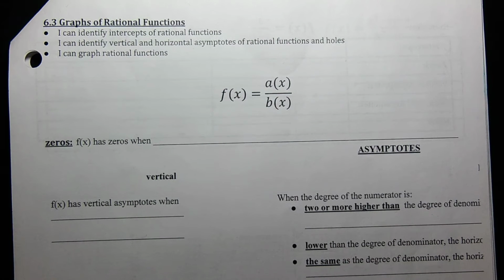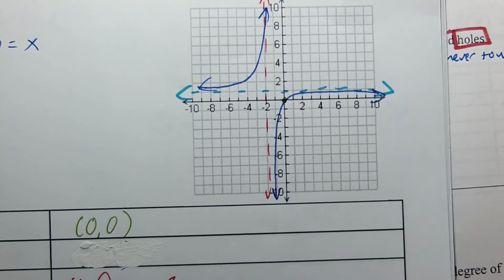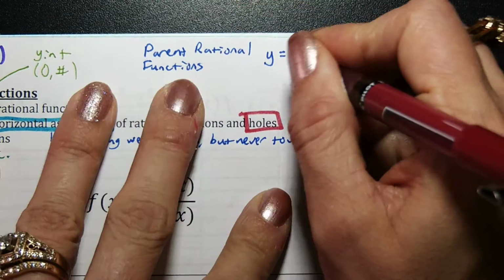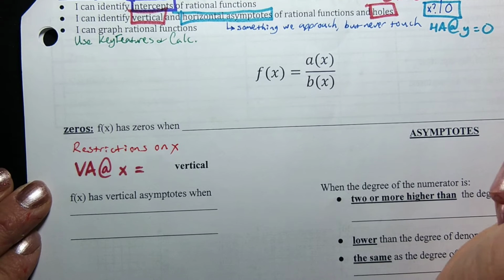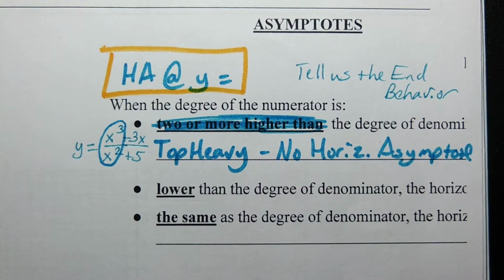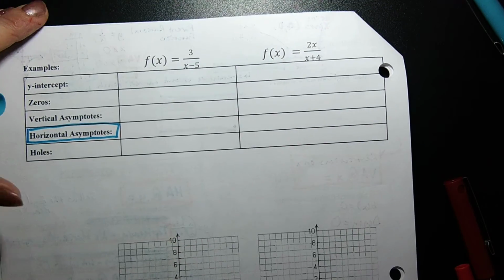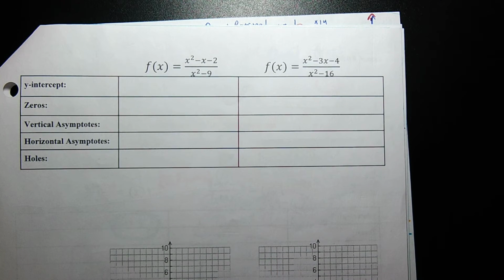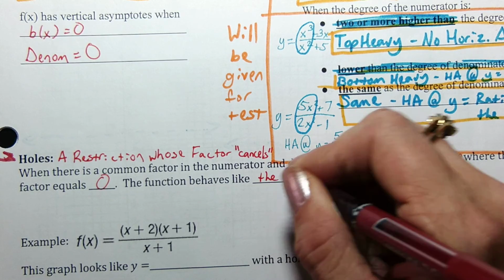AU5 Notes p 5 6